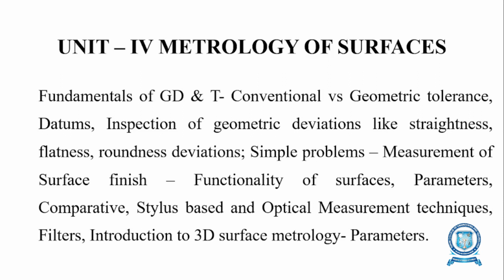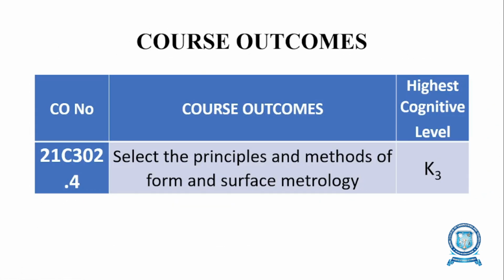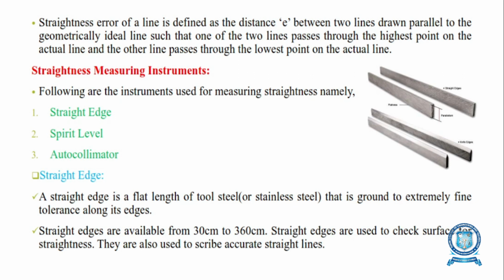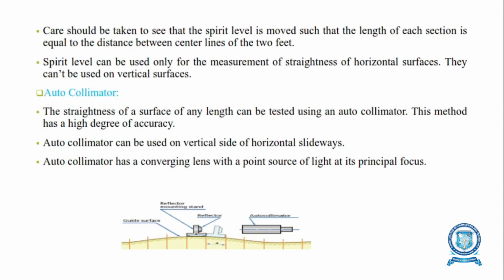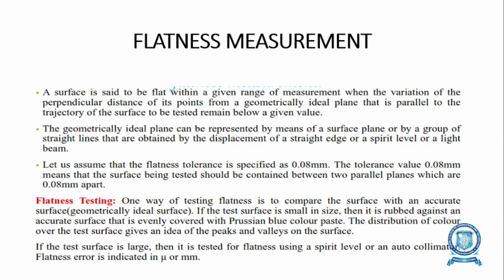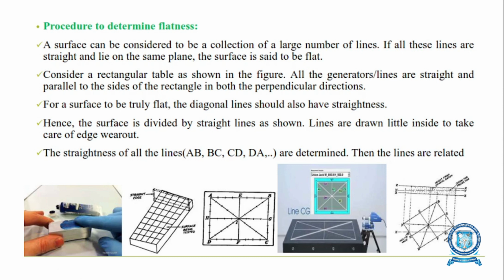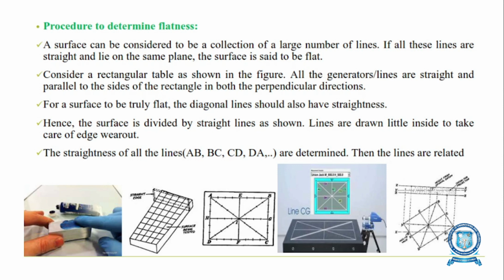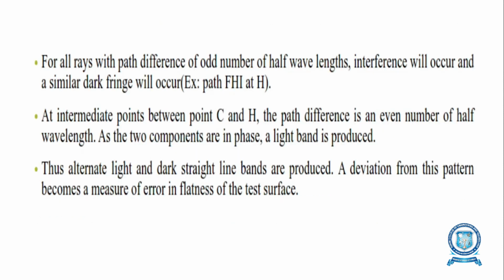ME 3592 UNIT IV PART 1